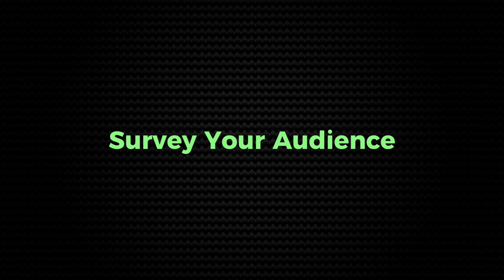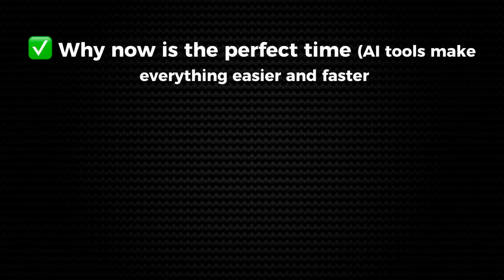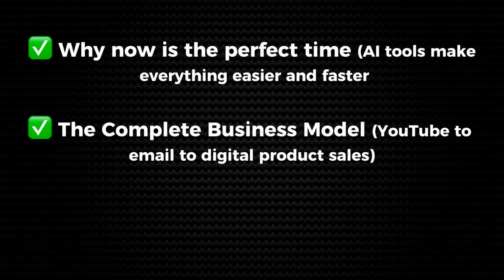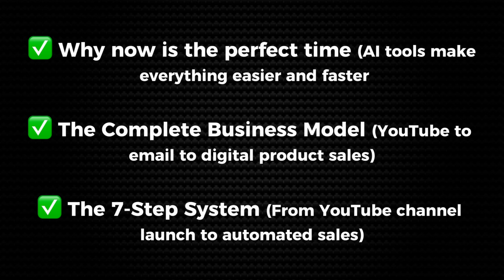How I Make $20,000/mo For FREE With ChatGPT & Canva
✅ FREE Beginner's Guide: The Simple System for building income with digital products

🚀 Ready to actually DO this?

Ready to escape the 9-5 grind and build real income online? In this video, I’ll show you step-by-step how I make up to $20,000/month using ChatGPT and Canva—completely free. If you're a busy professional looking to start a side hustle, generate passive income, or finally transition to working from home, this is the video you need to watch today.

You’ll learn how to turn AI tools like ChatGPT into a productivity powerhouse and use Canva to design digital products that sell on autopilot. No experience, budget, or tech skills required. These are the exact free tools I used to grow a six-figure digital product business without paid ads or complicated funnels.

Stop wasting time on side hustles that don’t work. Whether you’re looking to make money online, sell digital products, or start a new online business, this tutorial will give you a proven, beginner-friendly strategy to create income on your terms.